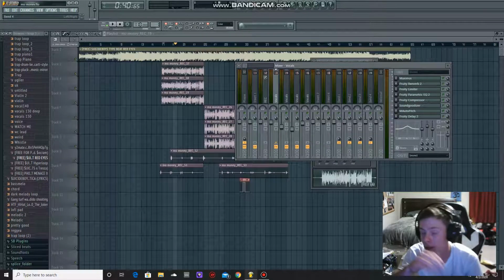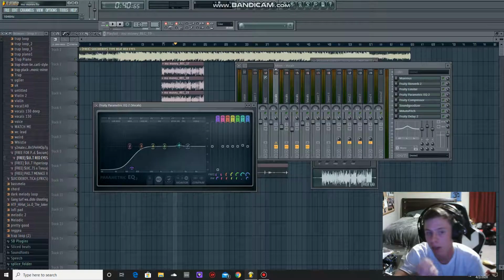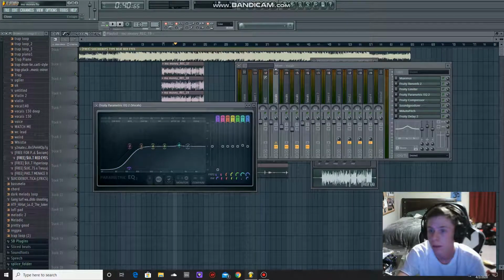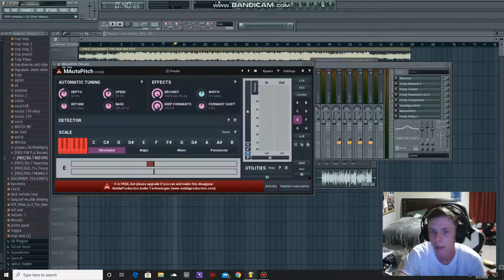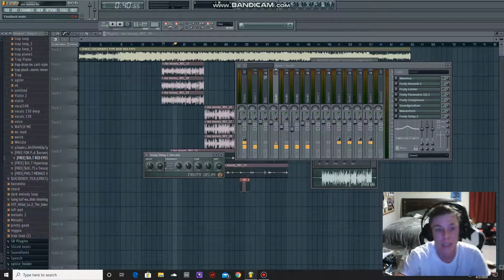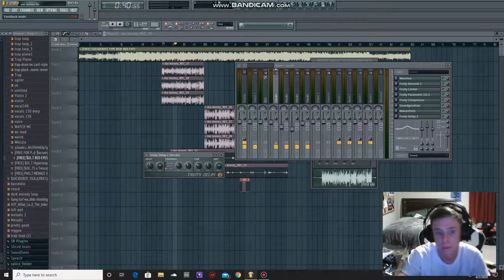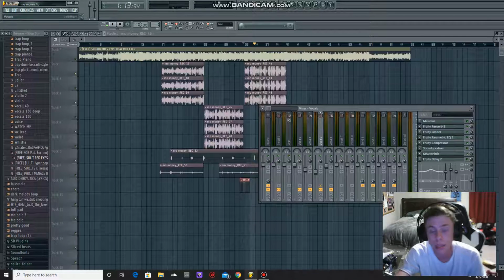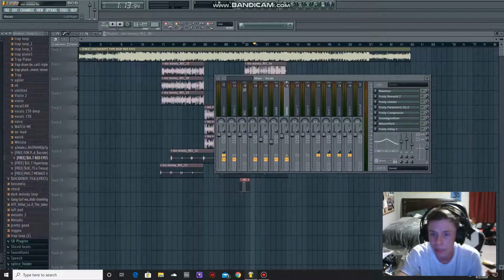Fl Studio 11 | HOW TO MAKE VOCALS LIKE $UICIDEBOY$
Quick tutorial on how to make vocals that sound close to $uicideboy$ on FL Studio 11.